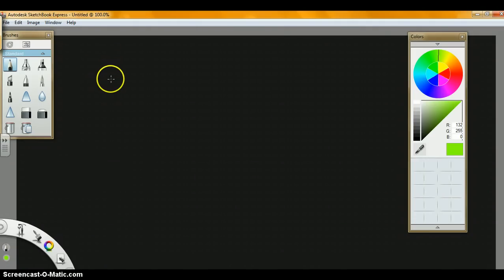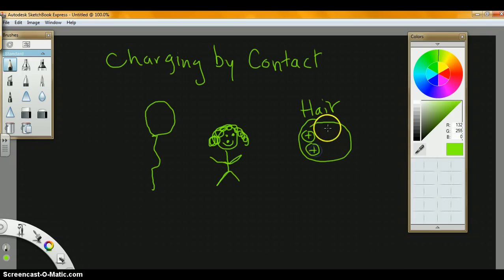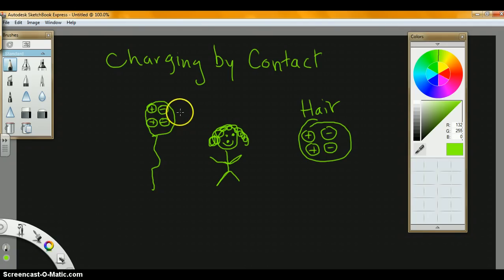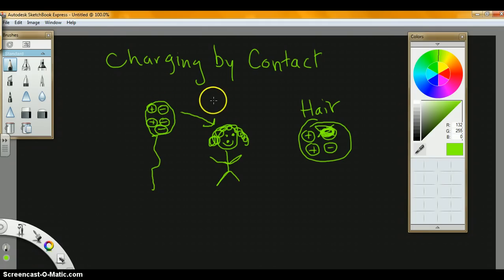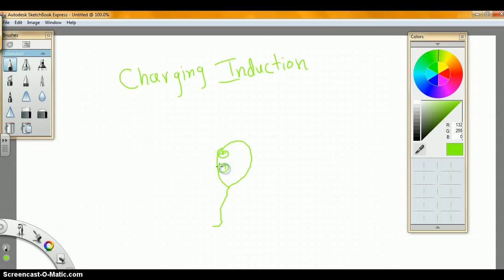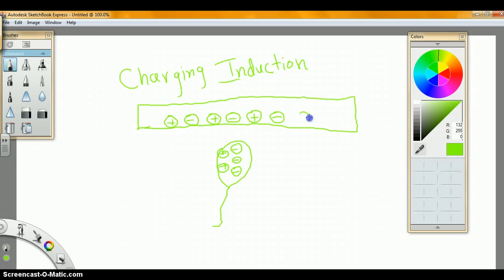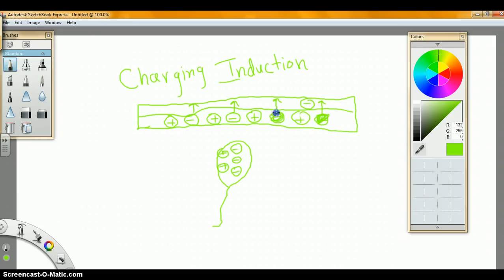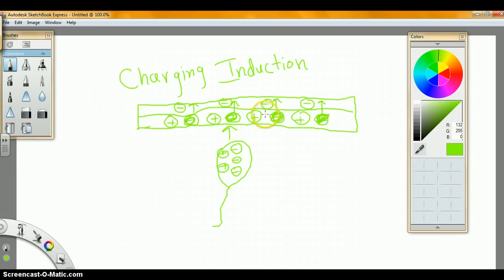Charging by contact/induction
electron movement